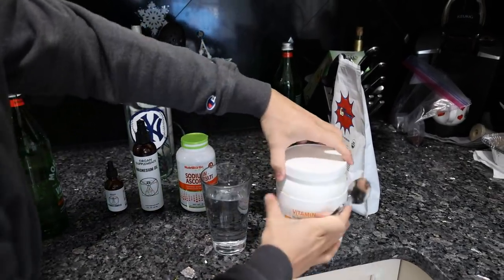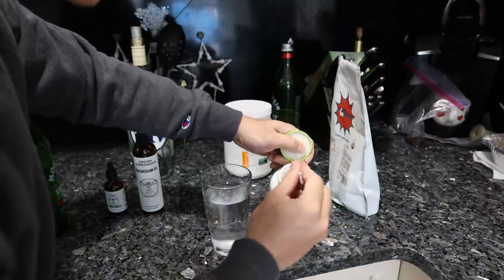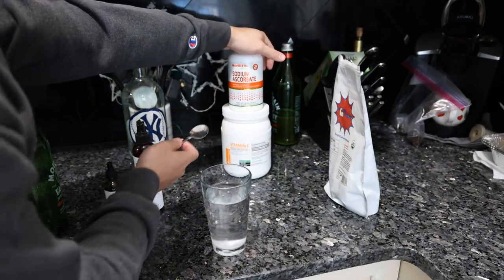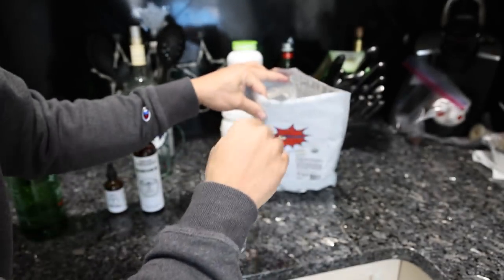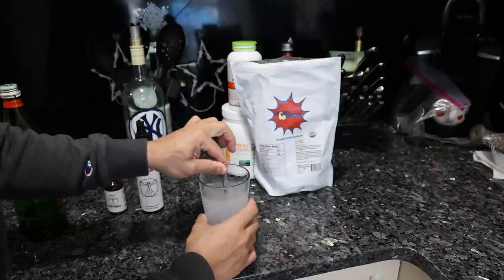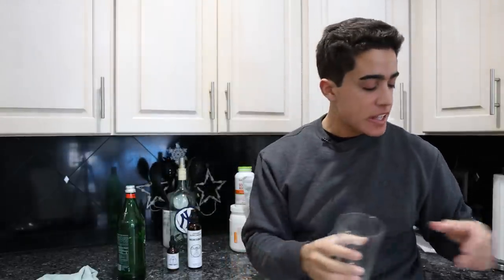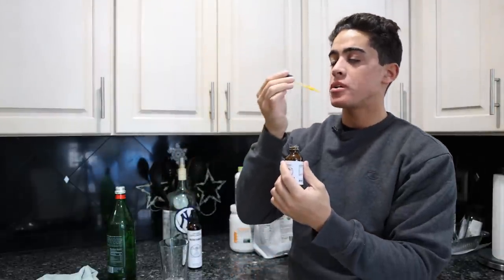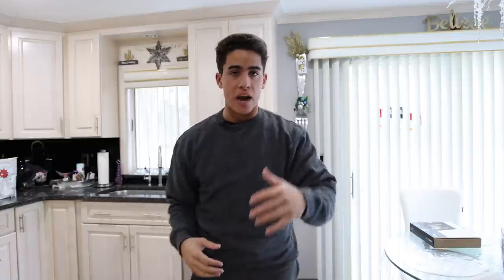Morning "WAKE UP" Routine! NO COFFEE NEEDED!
00:00 - I haven't had any positive female experiences
01:06 - Vitamin c drink mix
02:08 - B complex
02:28 - Magnesium Oil
03:25 - Circulating lymph fluid
04:47 - Order of severity
05:22 - Thanks for joining me